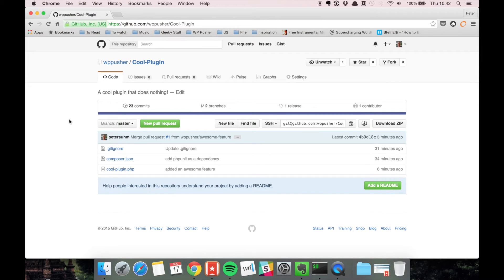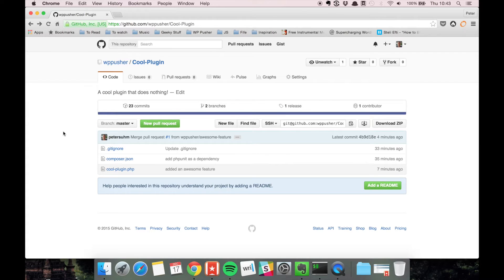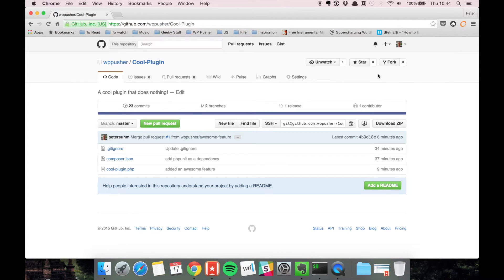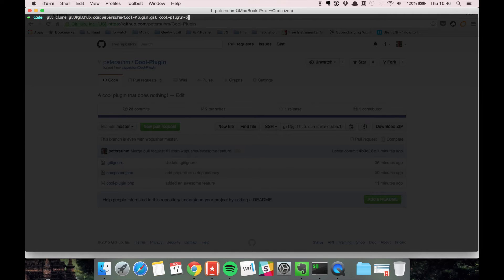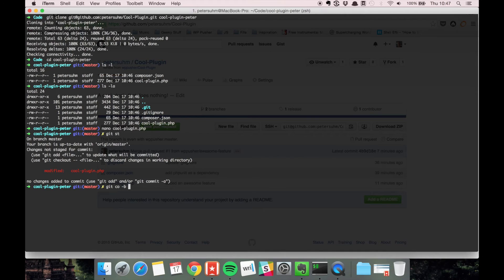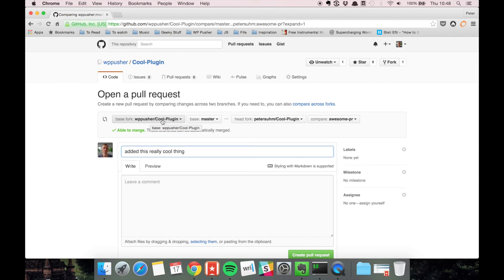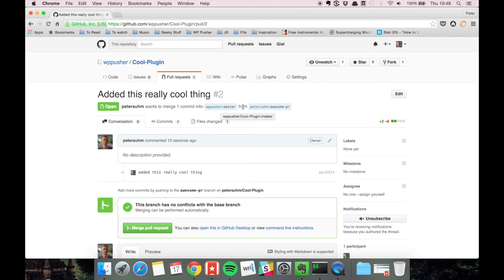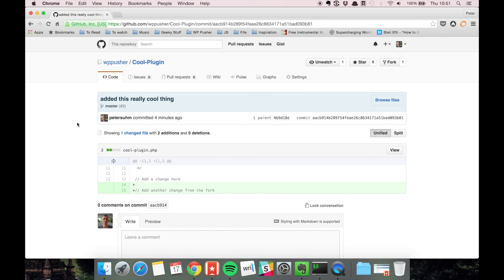#31 The Open Source Workflow - Git for WordPress Developers